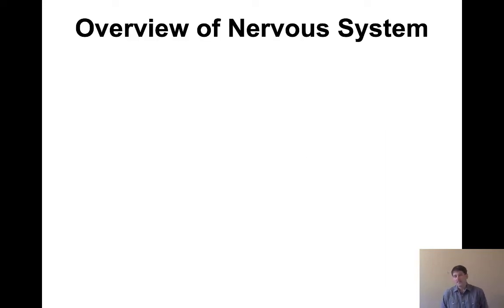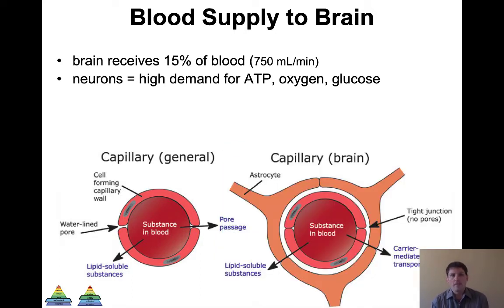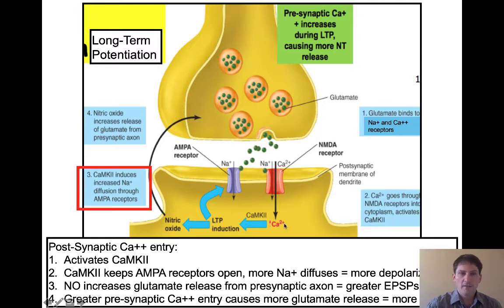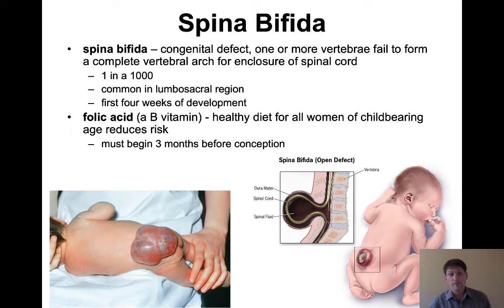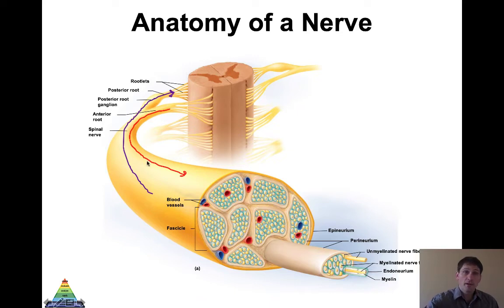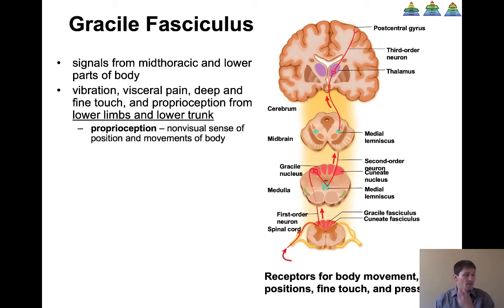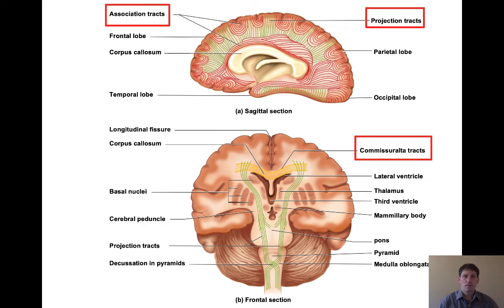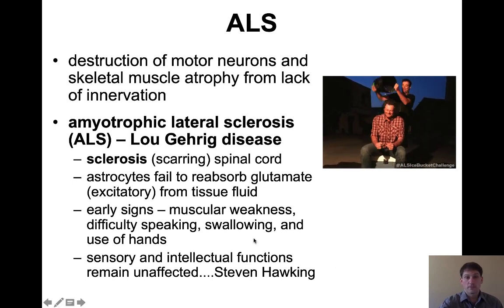NAU BIO 201 - Lecture 17 - CNS PNS Building Connections